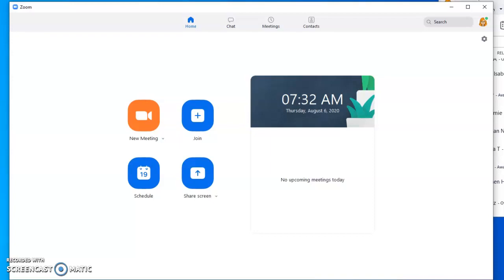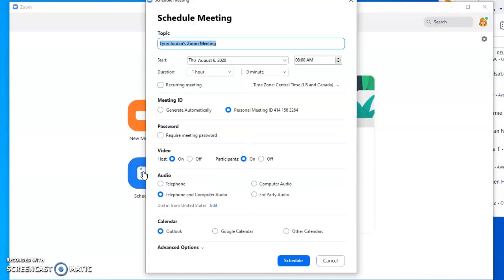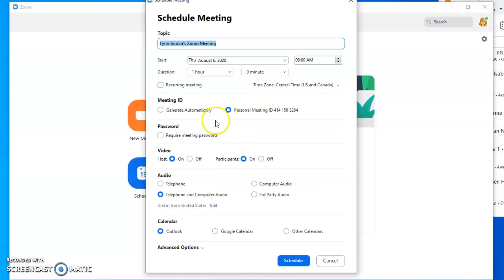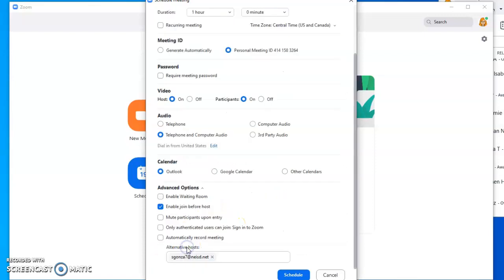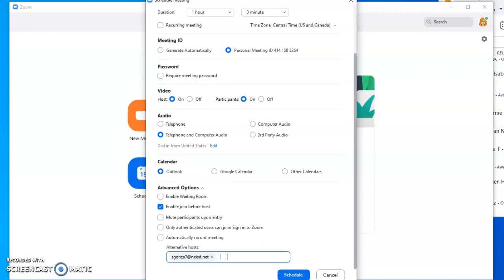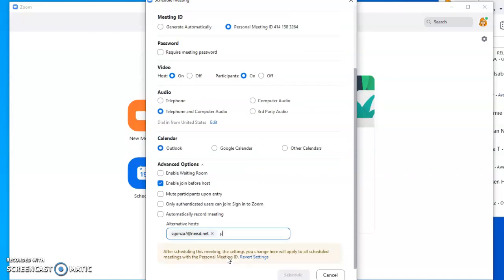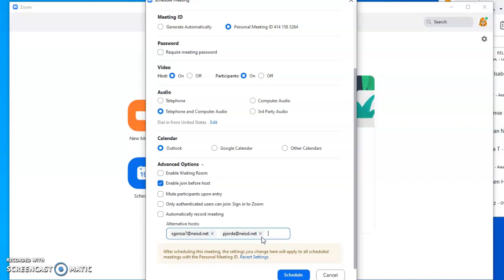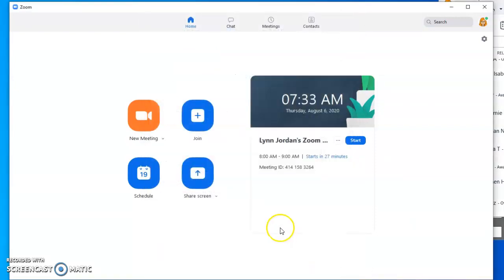How to add an alternative host in Zoom